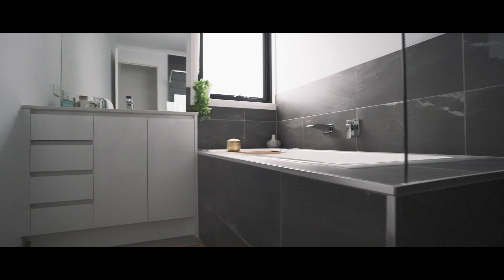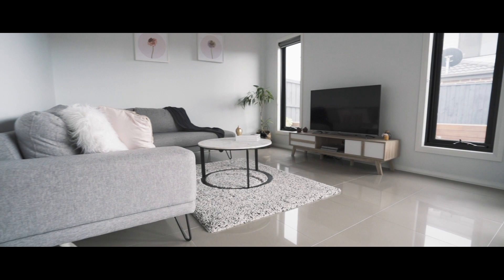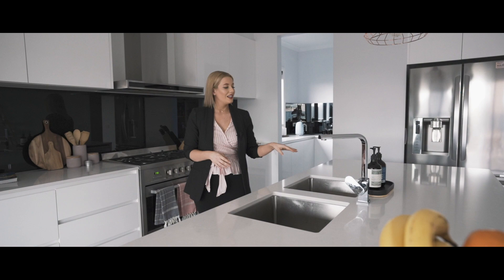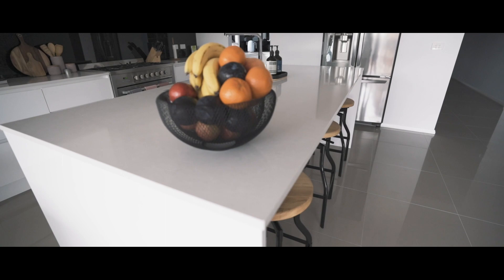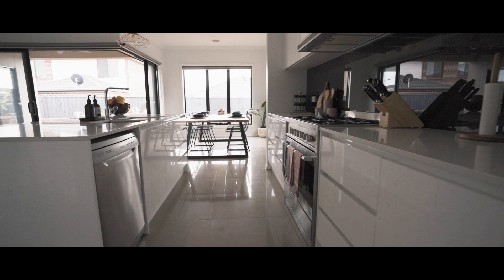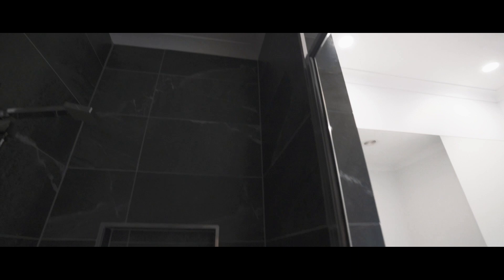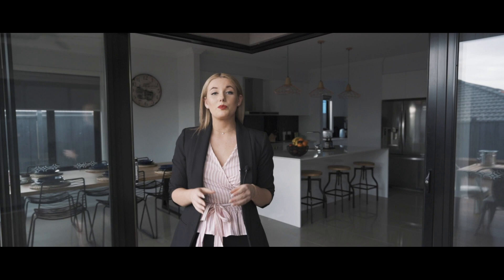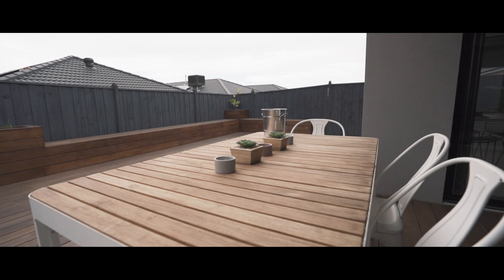49 Everard Avenue - THE ENTERTAINING ENTHUSIAST’S DREAM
Modern, fresh and spacious, this home truly is the epitome of style and luxury. With a display home look and a homely feel, this home features four generous sized bedrooms, two bathrooms, rumpus room and an open-concept kitchen and dining area, this home has everything the entertaining enthusiast could possible dream for.

Welcomed by light and a sense of calm, you are led into the home via a wide open hallway, lined with porcelain tiles.

This home boasts three living zones including a home theatre perfect for a Friday night movie and a formal family room at the rear.

The heart of the home boasts a beautiful gourmet kitchen. This space features stone bench space, the best in stainless steel appliances, pendant lighting and, of course, a sizeable butler’s pantry. The kitchen looks out into the magnificent outdoor entertaining area, which can be opened up to continue the flow of the home - perfect for that summer BBQ.

Adding to the luxury of this home, is the refrigerated air-conditioning, creating a comfortable living environment for those hot summer nights and cold winter evenings.

This home is located in an area of peace and serenity, in close proximity to lush parkland,  which includes BBQ facilities, playgrounds and sporting fields. Further the area is filled with fantastic schools and a major shopping centre just around the corner. Everything a home-buyer could need.

Witness this high quality home for yourself, inquire today.

Photo ID required at all inspections.